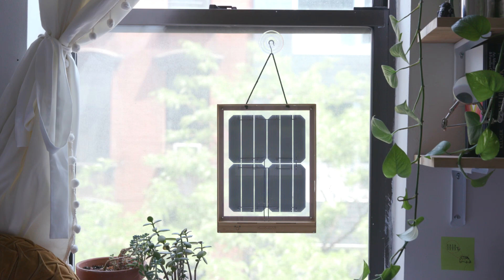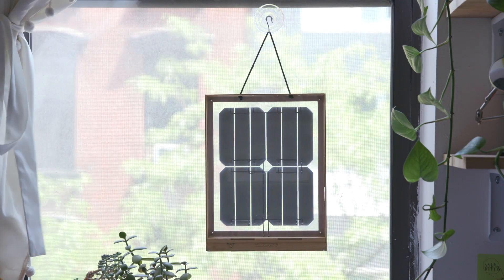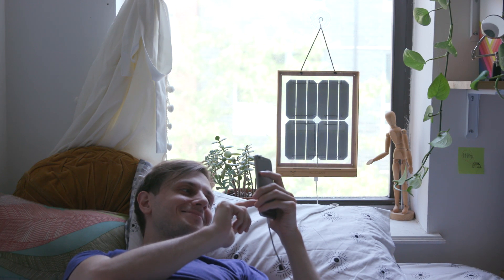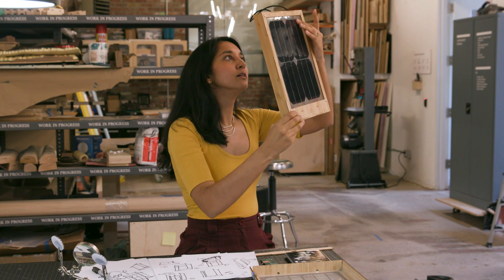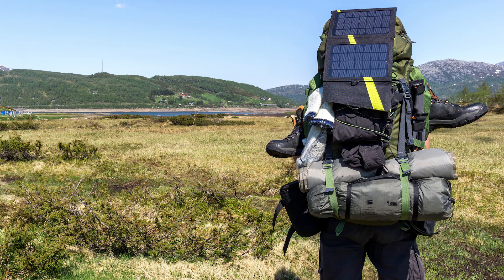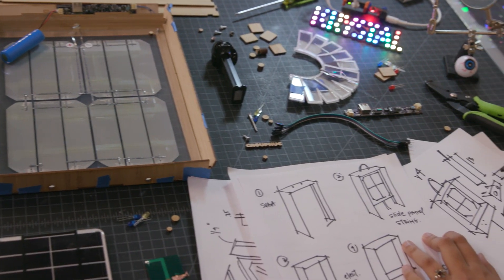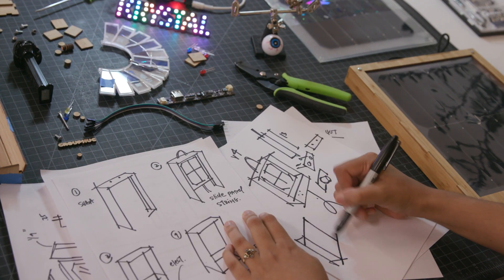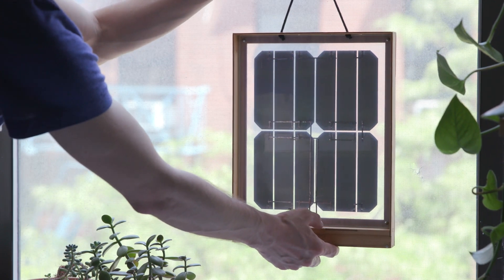Grouphug Window Solar Charger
☀️ The prettiest solar panel you never knew you always wanted.

The Window Solar Charger is a designer solar panel that charges your devices. Unlike most solar panels, it's designed to hang in any window. Now you can bring solar energy into your home, without sacrificing design.